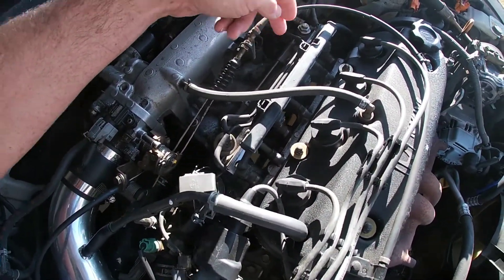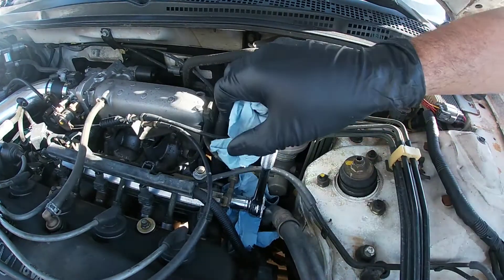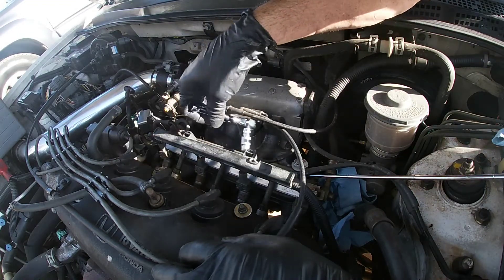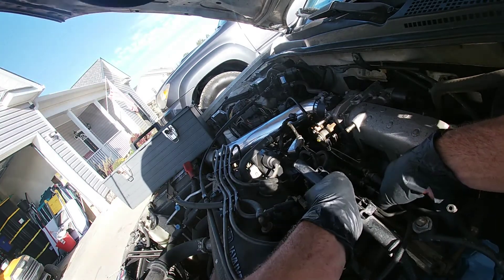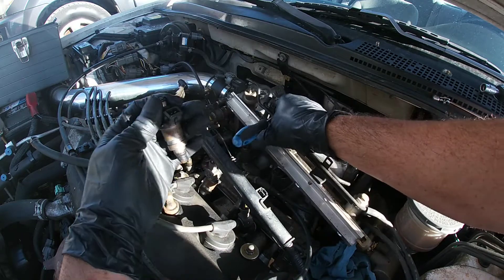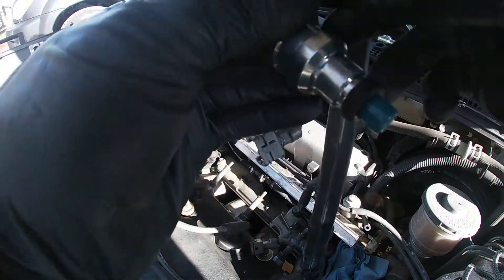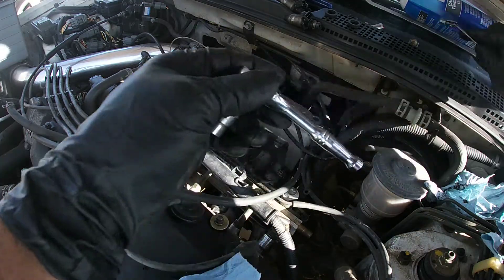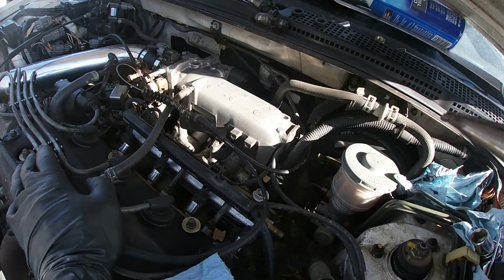Fuel Injector Replacement - Resistor Delete Honda Accord 1994 (93,95,96,97)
Little detail here on how to change the fuel injectors, I also include how to delete the resistor for 12vdc fuel injector upgrade.